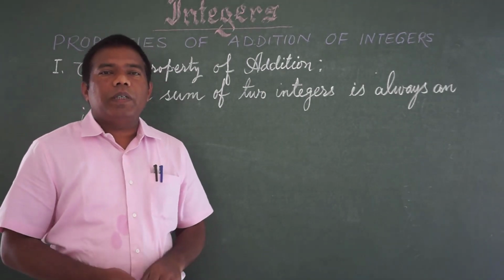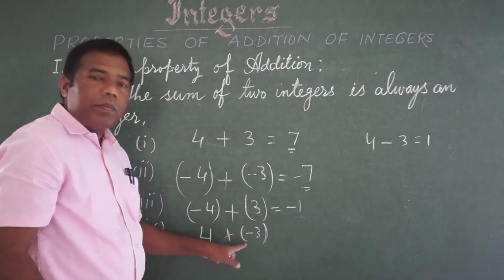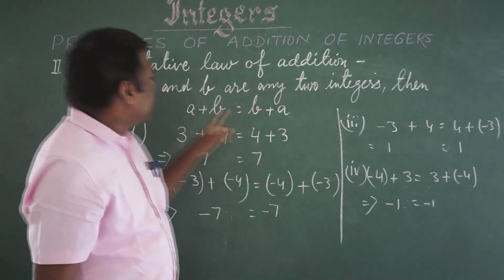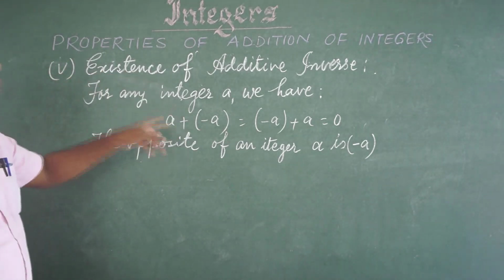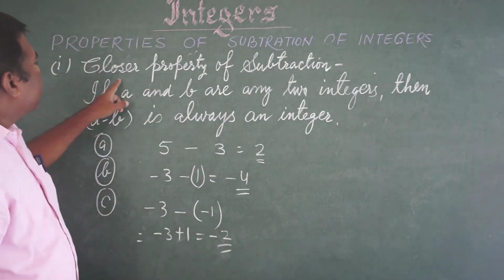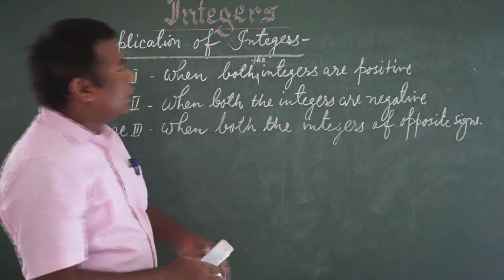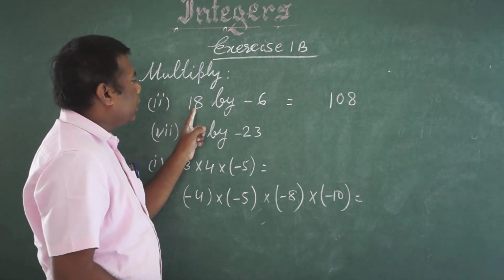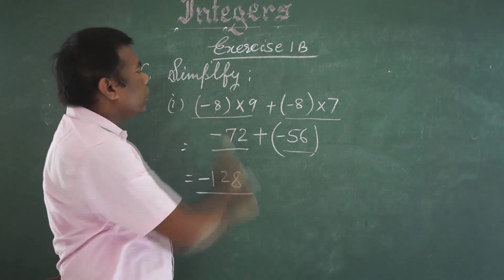Class 7 Maths Part 2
This is an educational video, specially designed for Class 7 children. By watching this video children are going to learn-
Properties of Addition of Integers
Properties of Subtraction of Integers
Multiplication rules for Integers and
Some questions have been discussed from the Exercise.